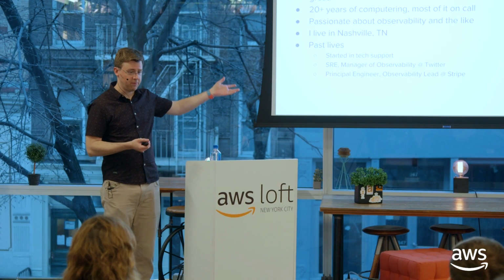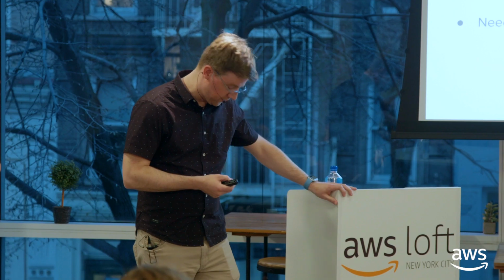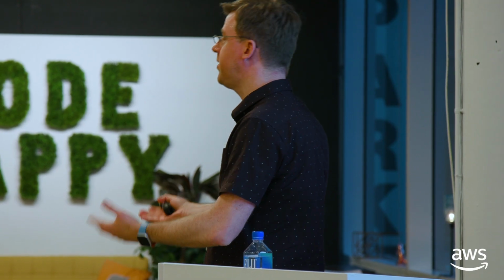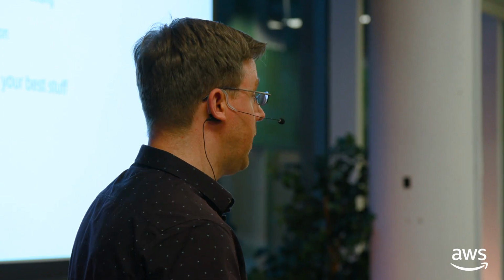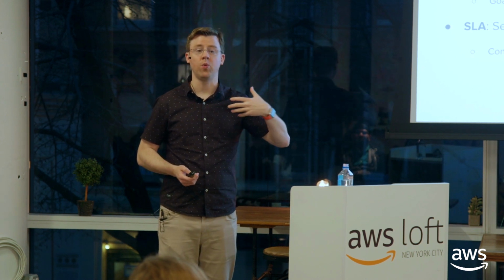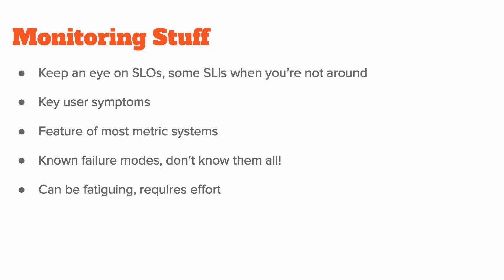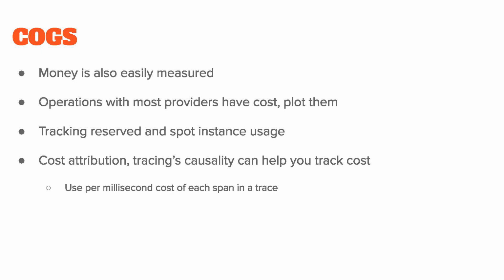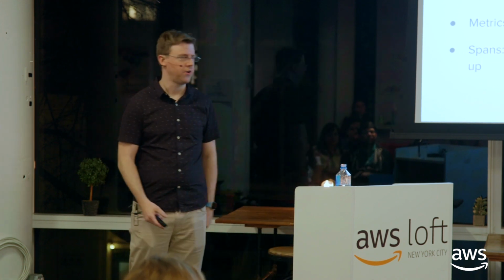Demystifying Observability for Startups [SignalFx]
To attend one of our AWS Loft events, visit us at one of our many locations
The way startups build and operate systems continue to evolve and monitoring and logs are no longer enough. Enter observability. Observability goes beyond monitoring and gives you greater operational insight. It leads to shorter incidents, fewer quality problems, a better product, and happy customers.

Cory Watson, Technical Director at SignalFx, will take a tour of observability’s origins and discuss the practical benefits you can expect from investment – including a better-informed capacity planning process and debuggability.

He’ll share the steps to take when building your infrastructure and how having an observable system can provide the real-time data you need to make better engineering decisions.

Speaker: Cory Watson, Technical Director, SignalFx